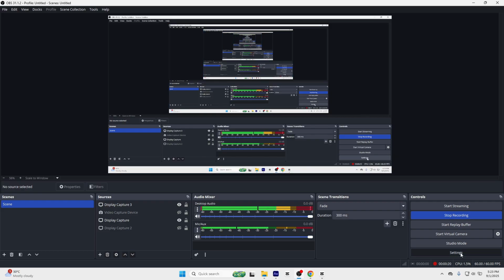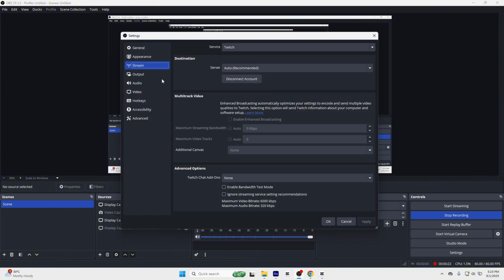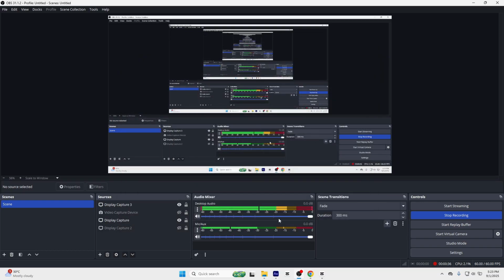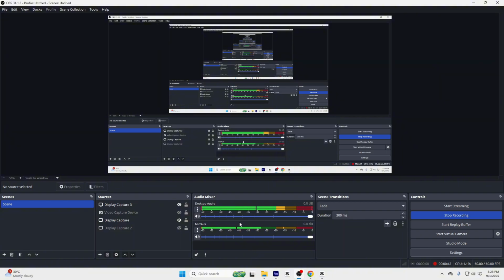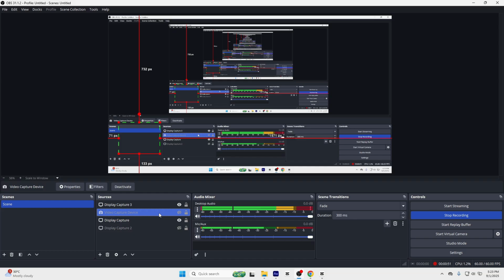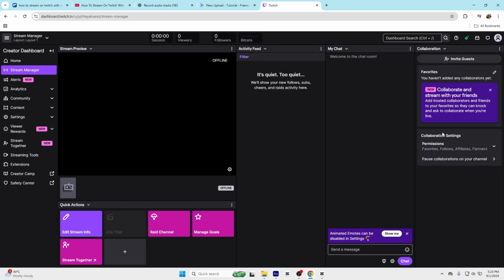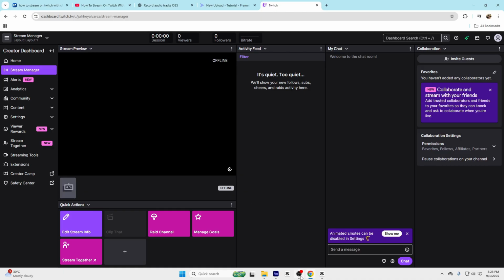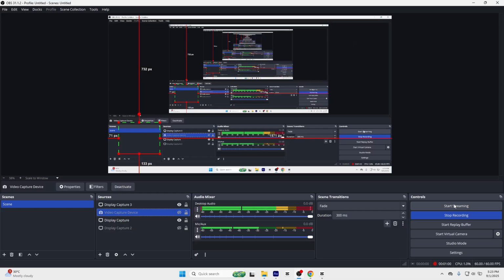How to Stream on Twitch With OBS [NEW UPDATE]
how to stream on twitch with obs: Learn the step-by-step process to set up and start streaming on Twitch using OBS.